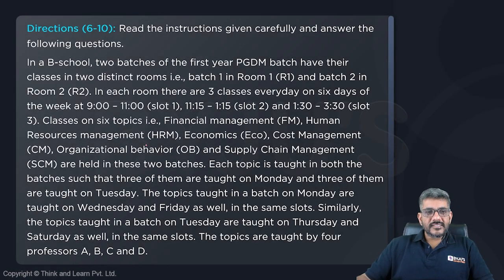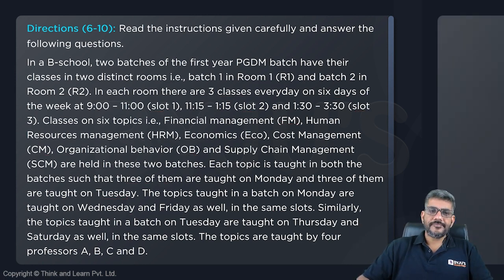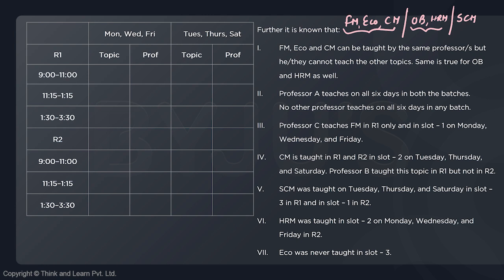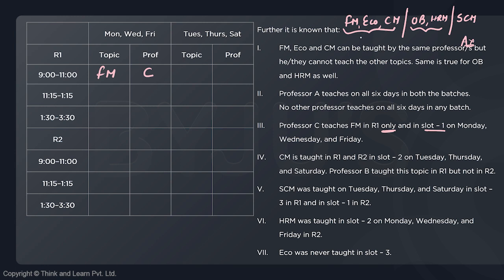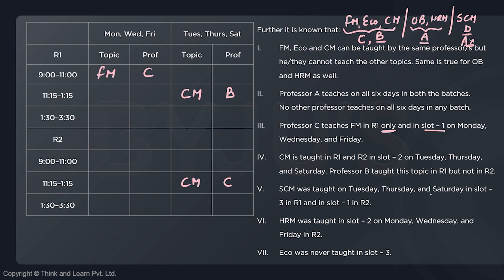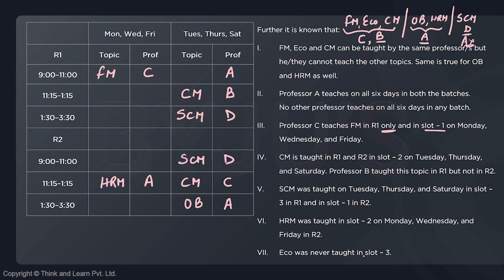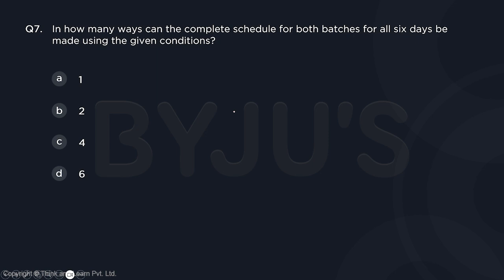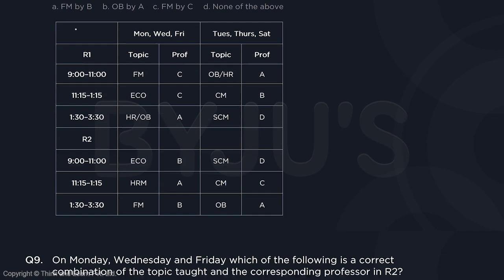CAT GNSSTHV894 Q6 10